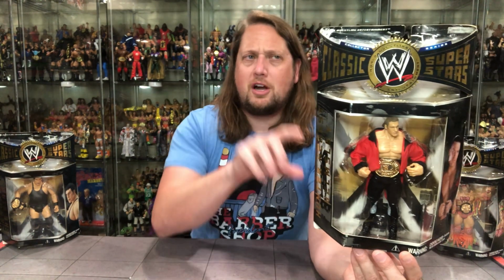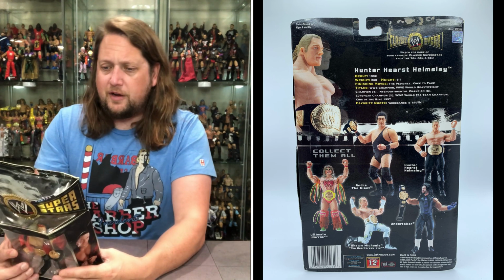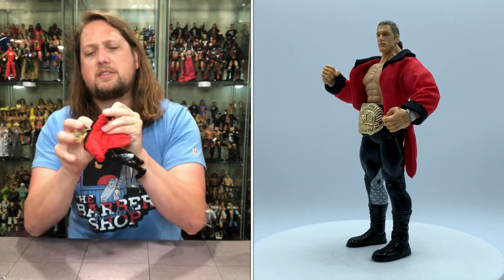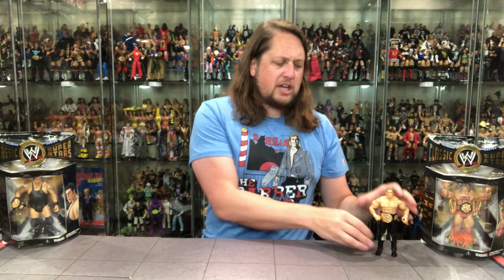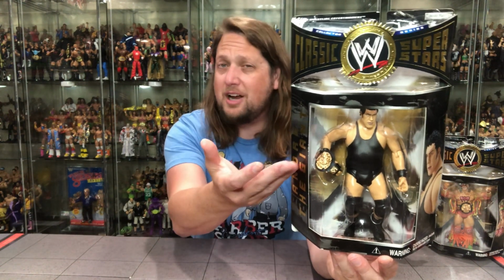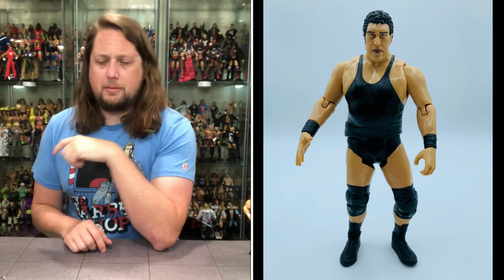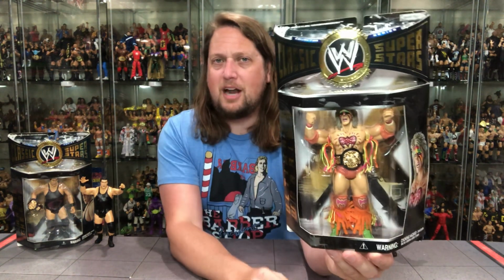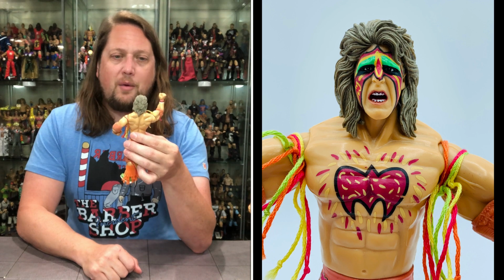Ultimate Warrior, Andre The Giant & HHH WWE Classic Superstars Series 1 Unboxing & Review!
Ultimate Warrior, Andre The Giant & Hunter Hearst Helmsley WWE Classic Superstars Series 1 Unboxing & Review!

For All Your Action Figure Needs and to Support the Chanel Use Entertainment Earth! Use My Link to Save 10%